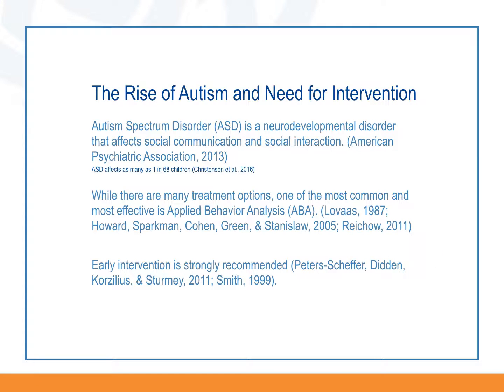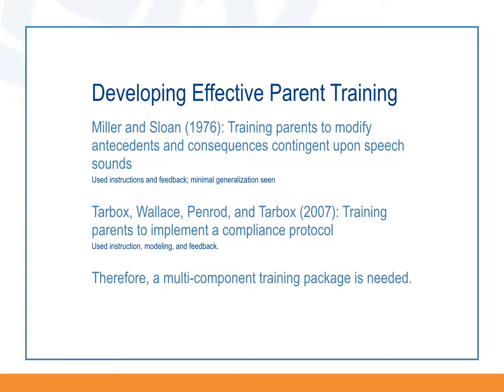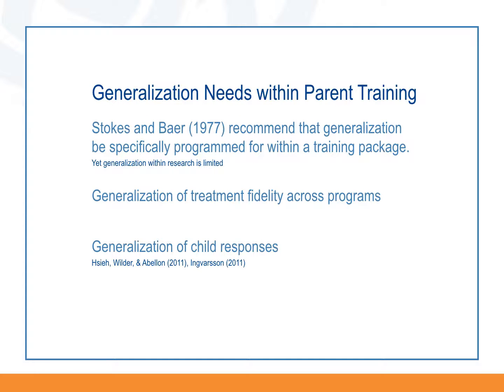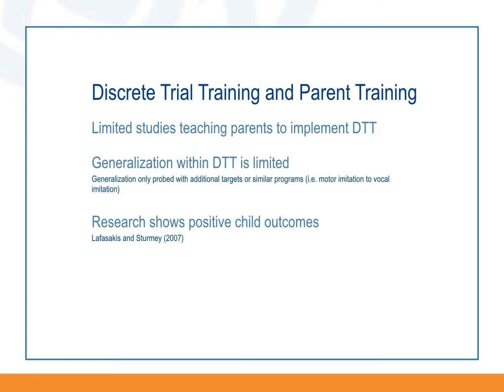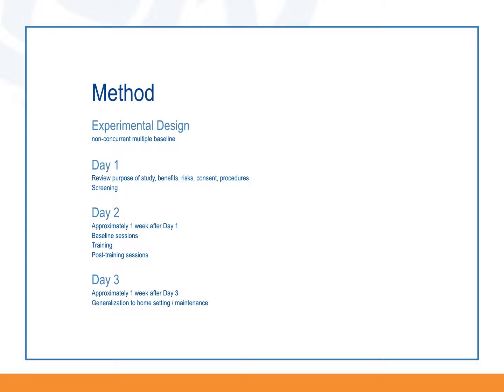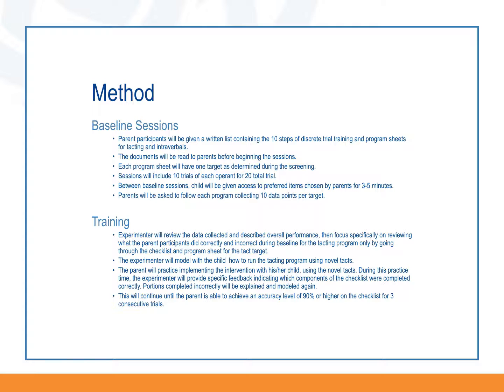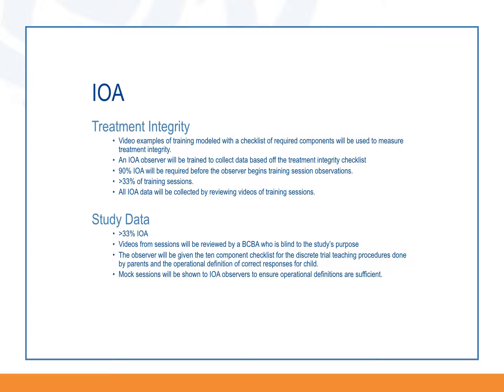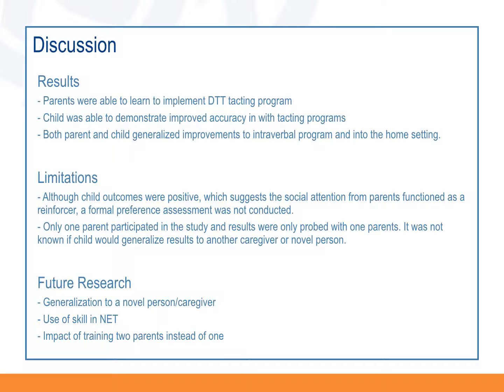LKruse_Thesis_Powerpoint_October_2_2016